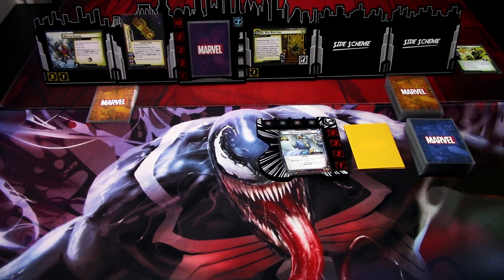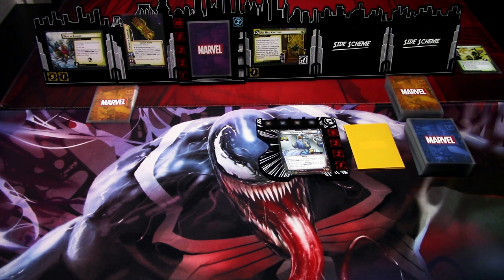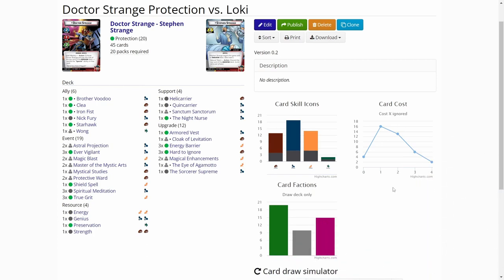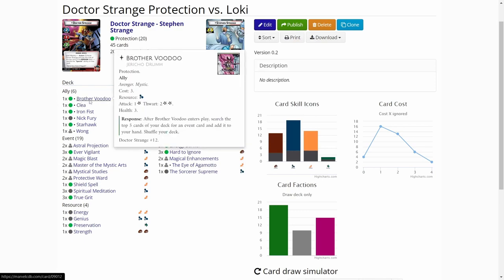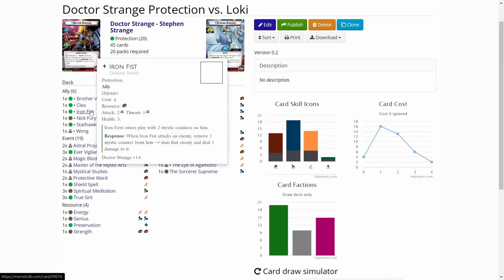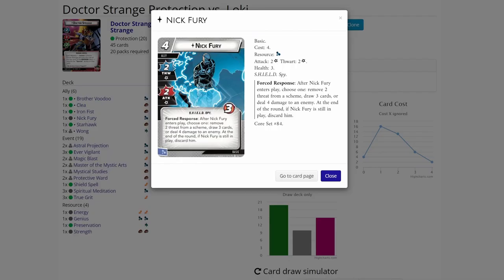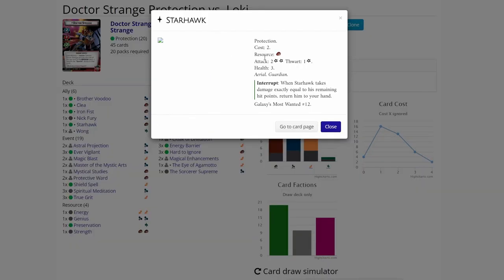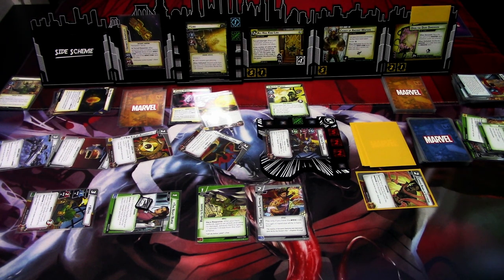Marvel Champions LCG Deck Testing Dr. Strange Protection vs. Loki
Loki has taken control of the Infinity Gauntlet! Can Doctor Strange stop Loki with his mystical arts? Let's find out how Doctor Strange with protection aspect does against the god of mischief!

Gaming bling:
Tokens, hero and villain boards are from Buy The Same Token: